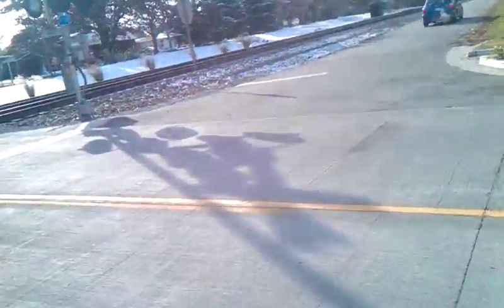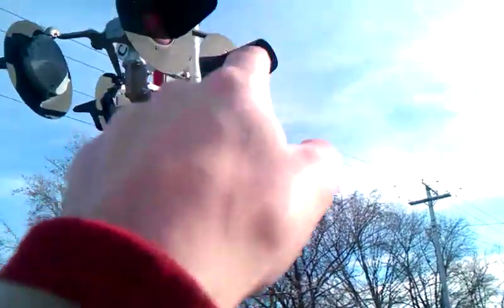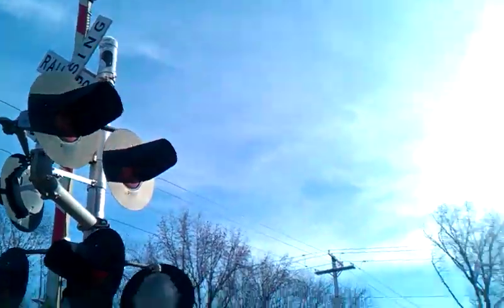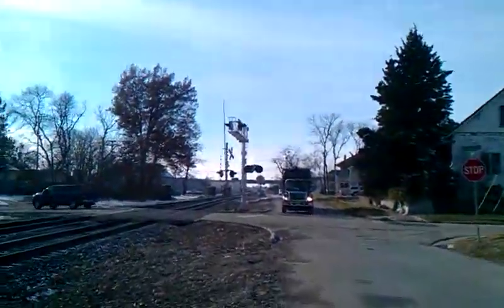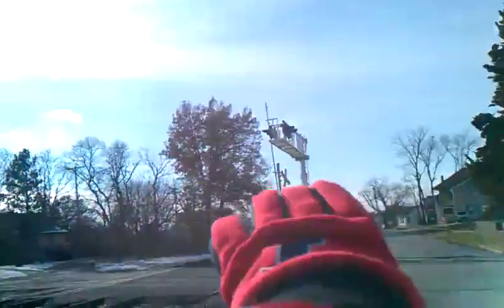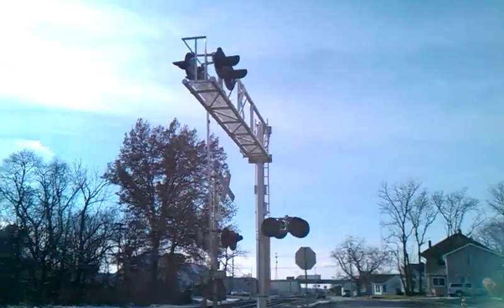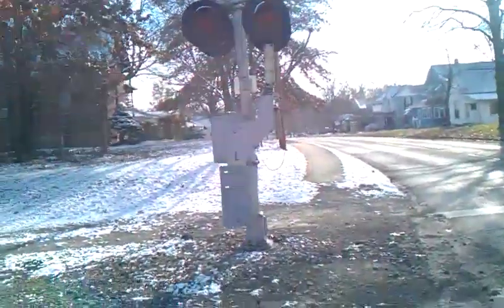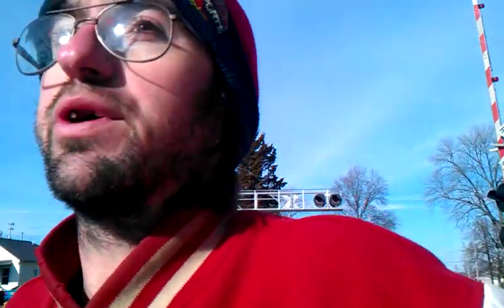TOUR OF THE 3RD STREET CROSSING IN FFINGHAM ILLINOIS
THIS WAS FILMED DECEMBER 7TH AT 2:29 PM CDT TOUR OF CROSSING OFF OF THIRD STREET IN EFFINGHM ILLINOIS LEAVE  LKE AND GOOD COMMENT